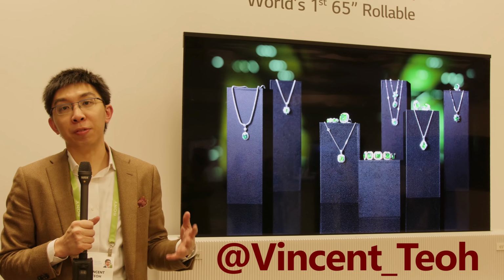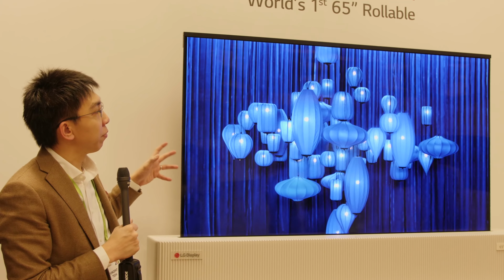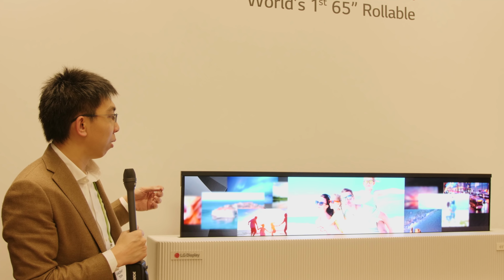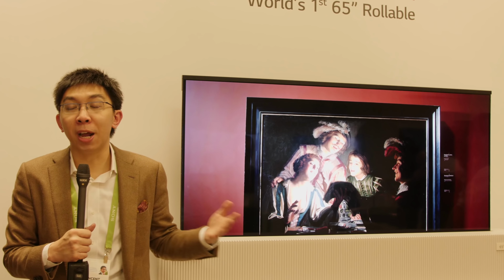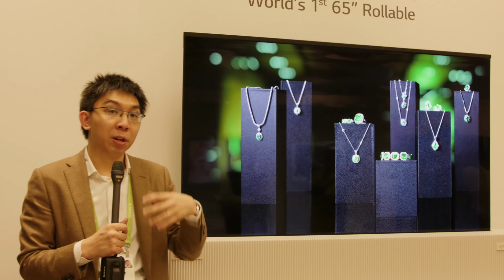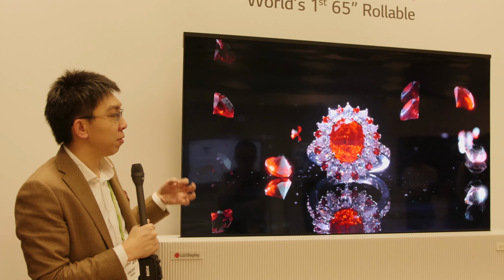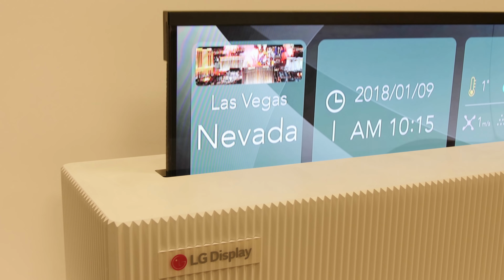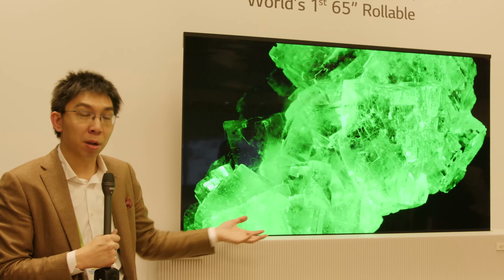LG Display's 65-inch Rollable OLED TV is DOPE!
We go eyes-on with LG Display's 65-inch rollable OLED TV in an invite-only session. The flexible display has a UHD resolution of 3840x2160, and is 65 inches in screen size.

It can be set to three aspect ratios, namely 16:9 full screen, 2.35:1 cinemascope, and a shorter infobar. It's only a prototype at this stage.